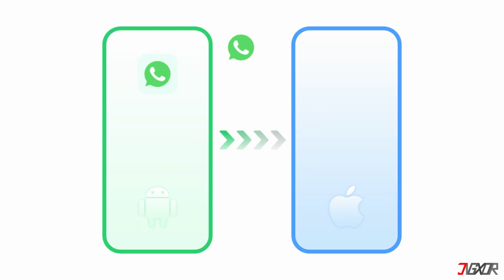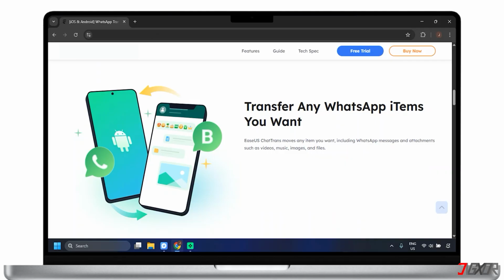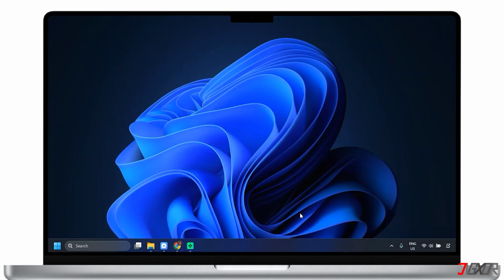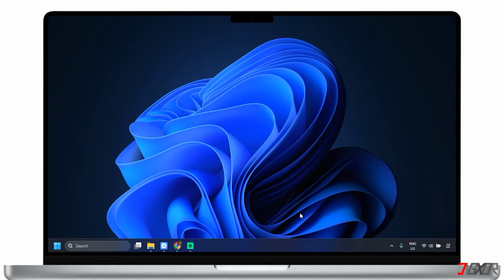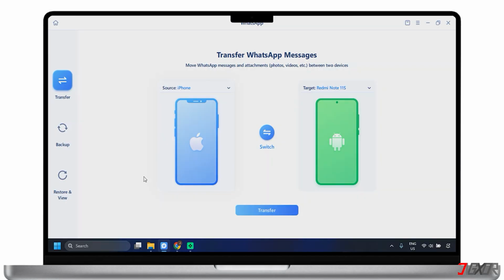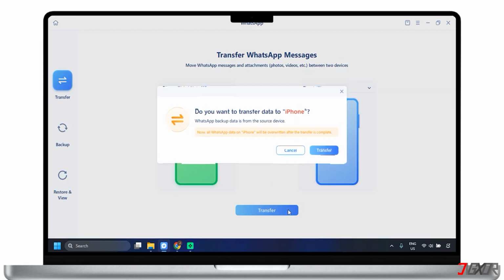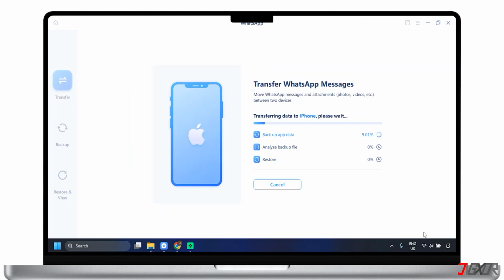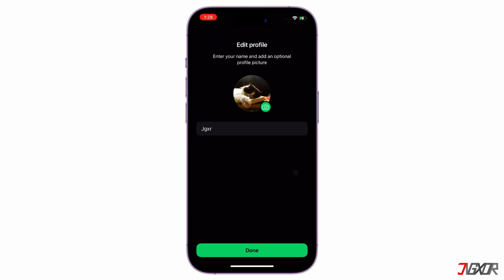How To Transfer WhatsApp From Android To iPhone Without Factory Reset!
Want to move your WhatsApp chats from your Android phone to your iPhone without losing anything? It's possible! Transferring WhatsApp from Android to iPhone without a factory reset of the iPhone is now possible through various methods. In this video, I’ll show you how to transfer your messages, photos, and videos without resetting your iPhone. Yours Jigxor

Video: 1274